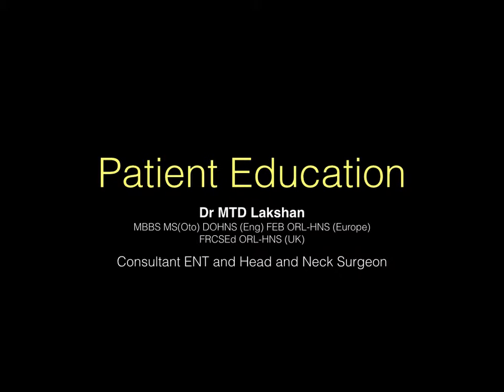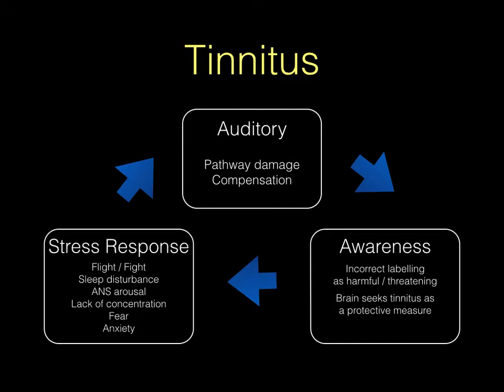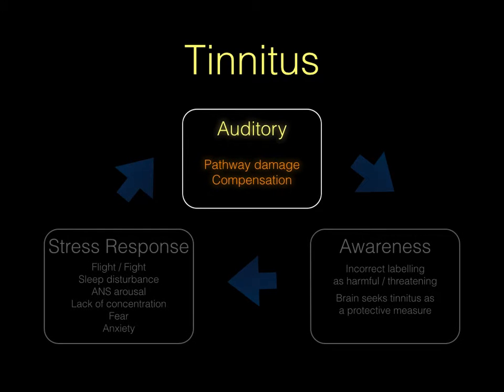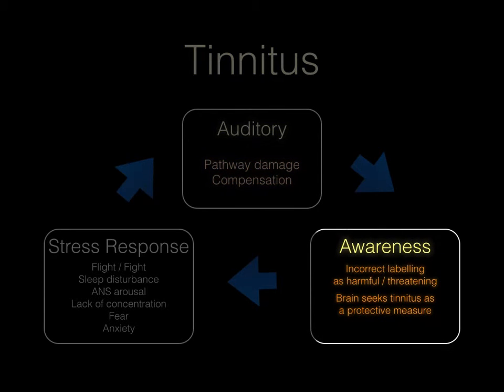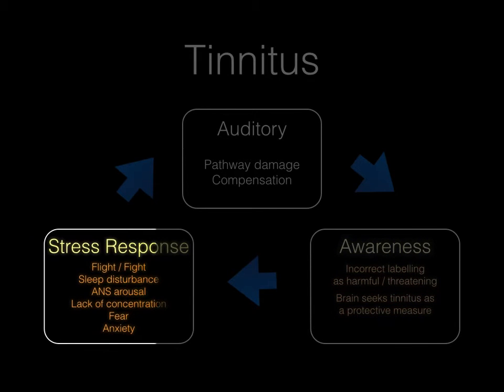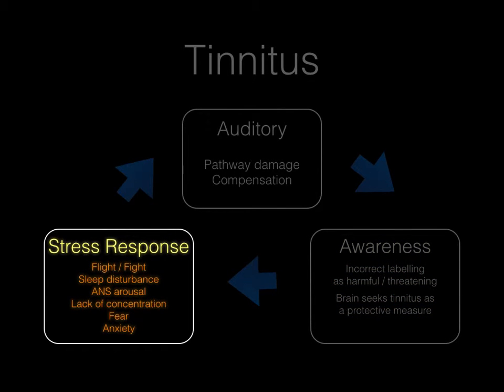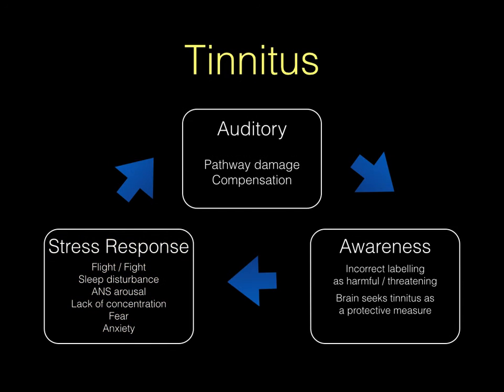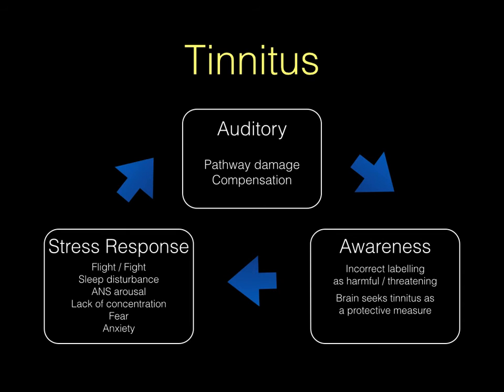Tinnitus Neuropsychological Model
Here I introduce the Neuro-psychological model in patients with tinnitus. Knowledge of this model helps in management and counselling.